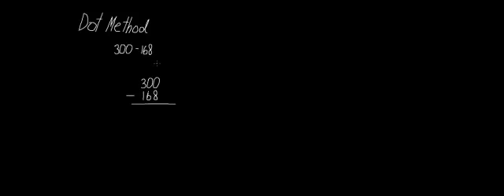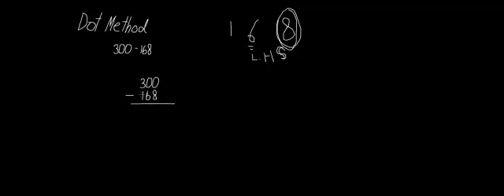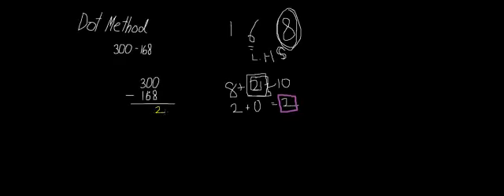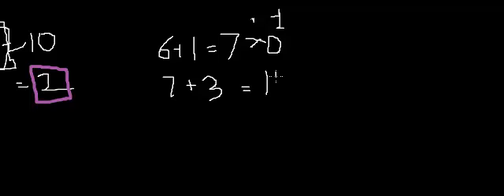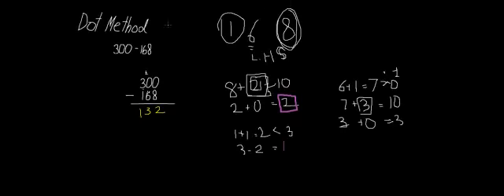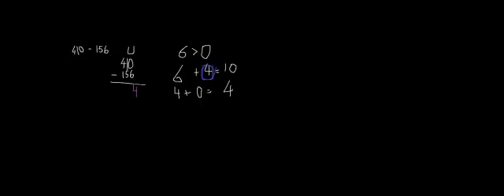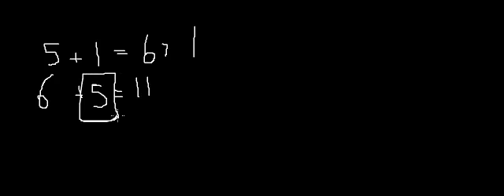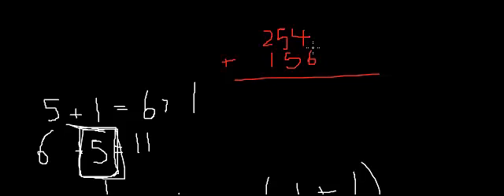Dot Method-Subtraction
Using the Dot Method of Veedic Math to solve basic subtraction problems